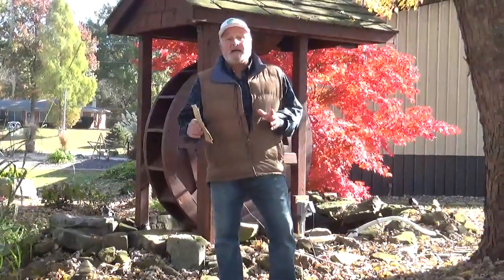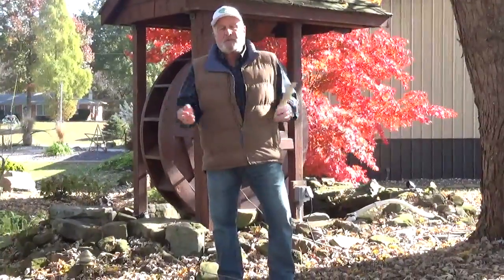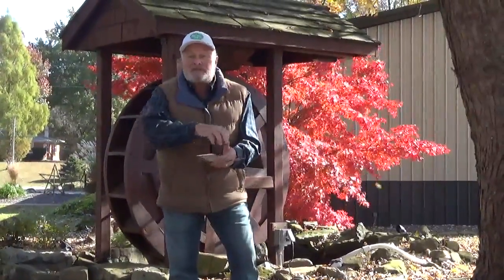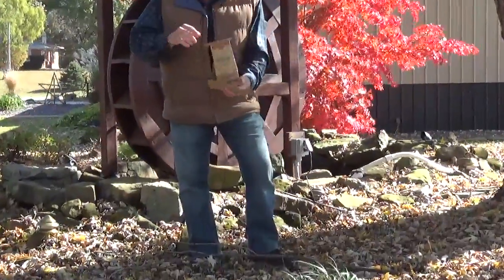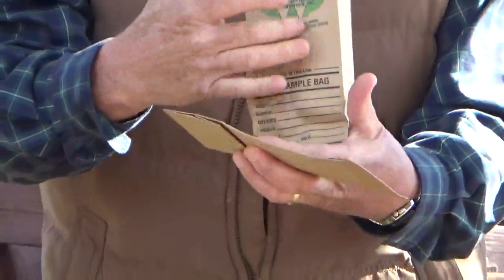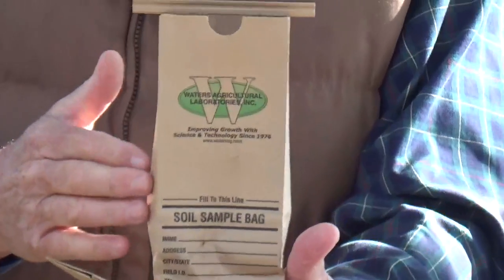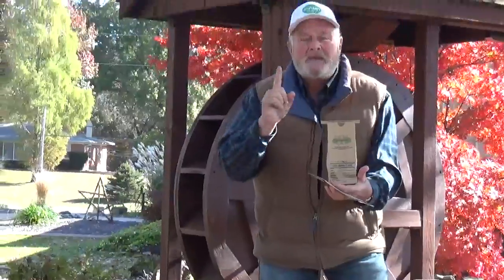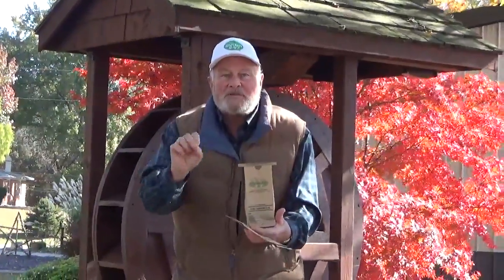How and why should you take a soil sample? Charlie will show you.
Listen carefully as the wind is really blowing.